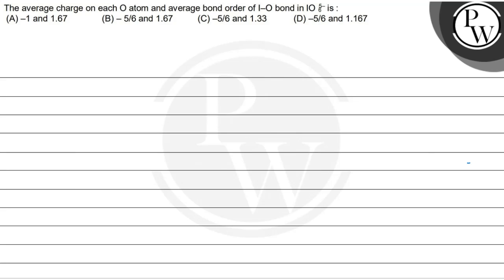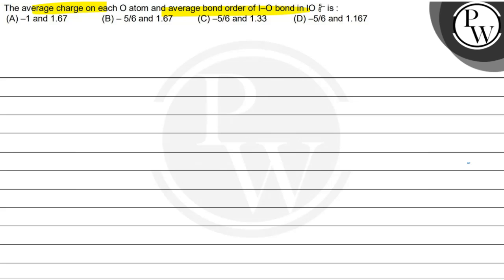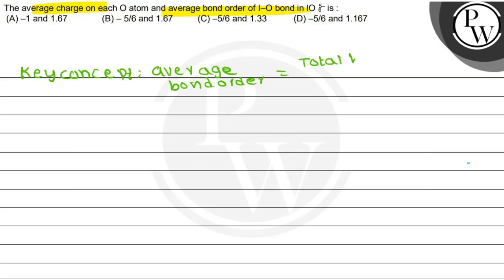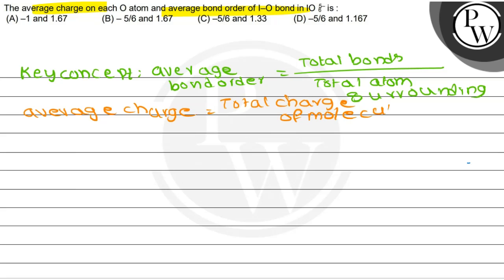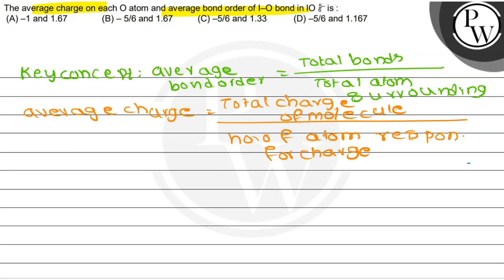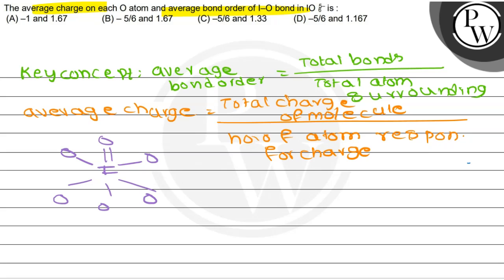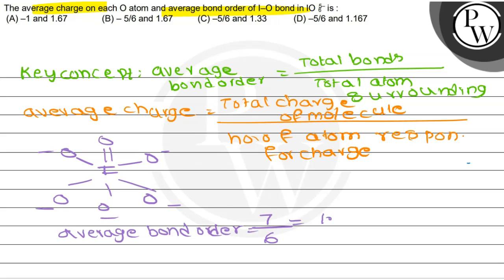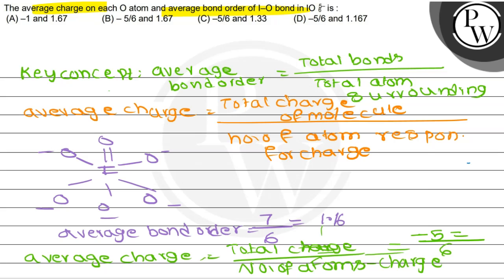The average charge on each \( \mathrm{O} \) atom and average bond o...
The average charge on each \( \mathrm{O} \) atom and average bond order of \( \mathrm{I}-\mathrm{O} \) bond in \( \mathrm{IO}_{6}^{5-} \) is :
(A) \( -1 \) and \( 1.67 \)
(B) \( -5 / 6 \) and \( 1.67 \)
(D) \( -5 / 6 \) and \( 1.167 \)